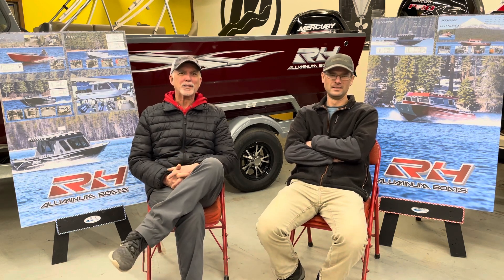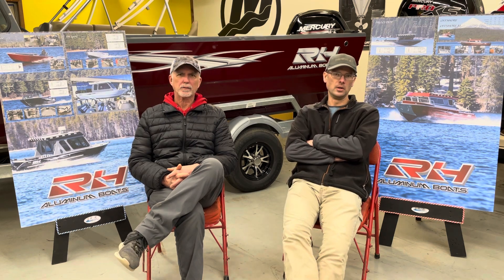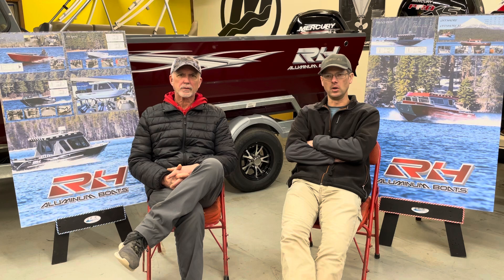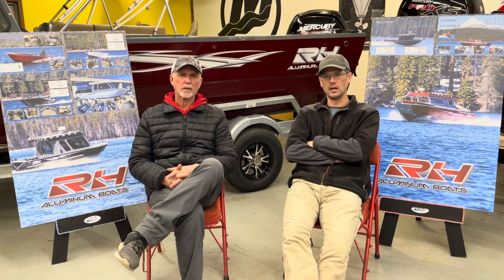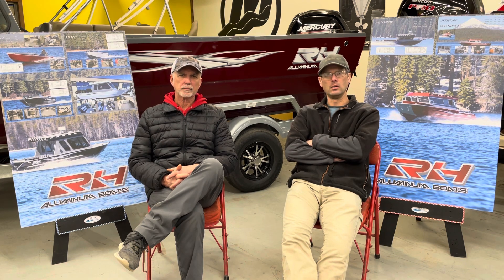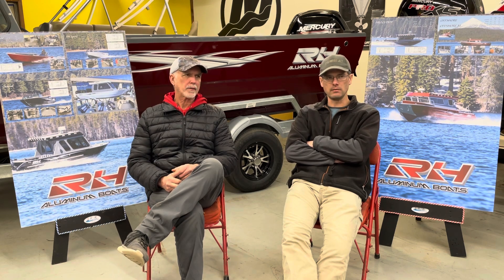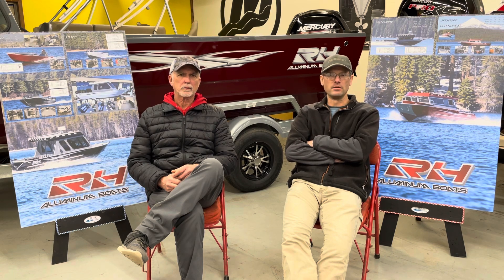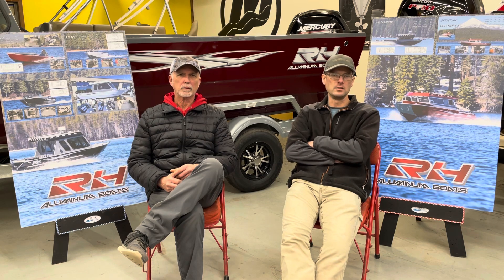What is the best value in Heavy Gauge Aluminum Boats? RH Aluminum Boats Discussion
In this video we are discussing RH Aluminum Boats and how they fit into the heavy gauge market.  We talk about the different models and look at an SH Sport and a Coastal in our showroom.